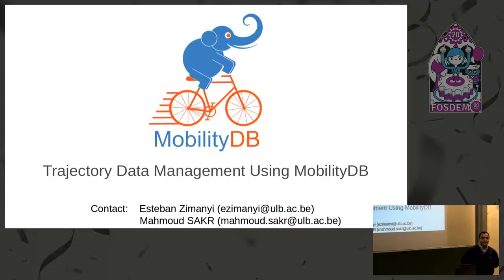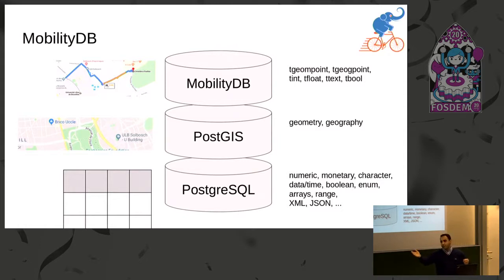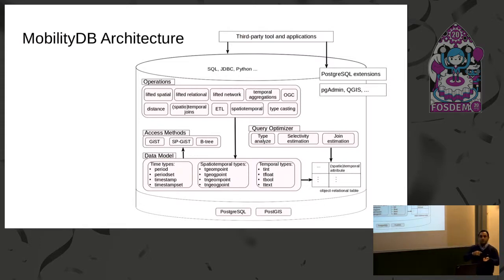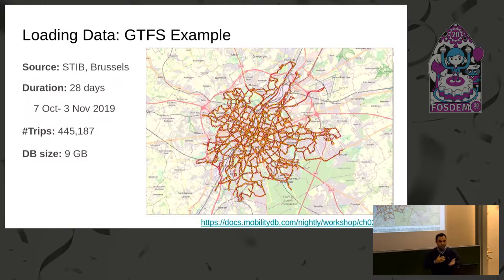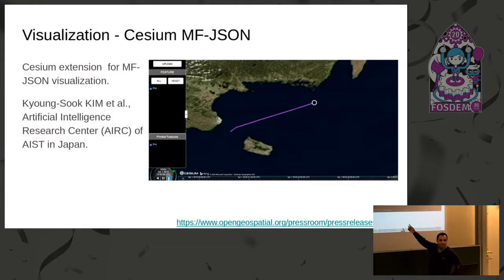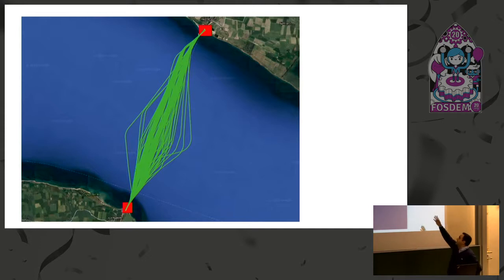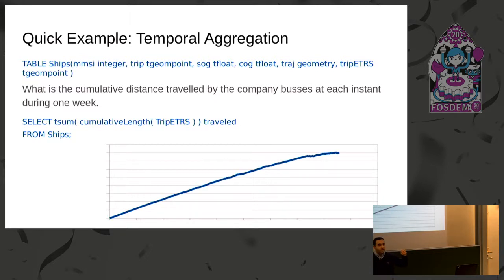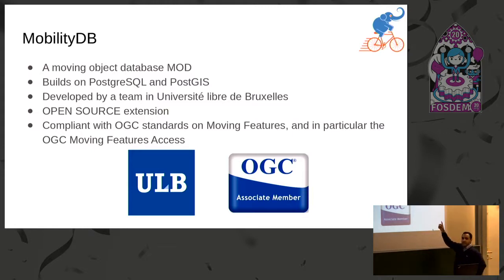MobilityDB Managing mobility data in PostGIS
by Mahmoud Sakr

MobilityDB is an open source moving object database system Its core function is to efficiently store and query mobility tracks, such as vehicle GPS trajectories. It is engineered up from PostgreSQL and PostGIS, providing spatiotemporal data management via SQL. It integrates with the postgreSQL eco-system allowing for complex architectures such as mobility stream processing and cloud deployments.

The presentation will explain the architecture of MobilityDB, its database types, indexes, and operations. An end to end example will be demonstrated, starting with data preparation, loading, transformation, querying, until visualization. This presentation will be of special interest to the PostgreSQL community, and to professionals in the transportation domain.

This presentation will build on our talks in PGConf.ru 2019, and FOSS4G Belgium 2019.
MobilityDB is an open source PostgreSQL extension that adds support for temporal and spatio-temporal objects to the PostgreSQL and PostGIS. MobilityDB implements the Moving Features specification from the Open Geospatial Consortium (OGC).

Features:
- Time types: Period, PeriodSet, and TimestampSet which, in addition of the the TimestampTz type provided by PostgreSQL, are used to represent time spans.
- Temporal types: tbool, tint, tfloat, and ttext which are based on the bool, int, float, and text types provided by PostgreSQL and are used to represent basic types that evolve on time.
- Spatio-temporal types: tgeompoint and tgeogpoint which are based on the geometry and geography types provided by PostGIS (restricted to 2D or 3D points) and are used to represent points that evolve on time.
- Range types: intrange and floatrange which are used to represent ranges of int and float values.

All these types have associated an extensive set of functions and operators. GiST and SP-GIST index support for these types are also provided.

Room: AW1.126
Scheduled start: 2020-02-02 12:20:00